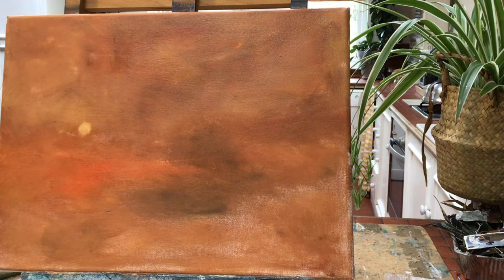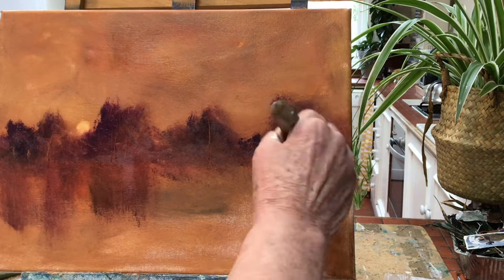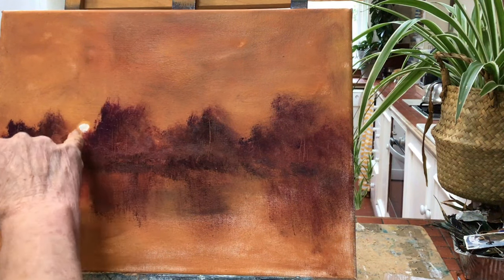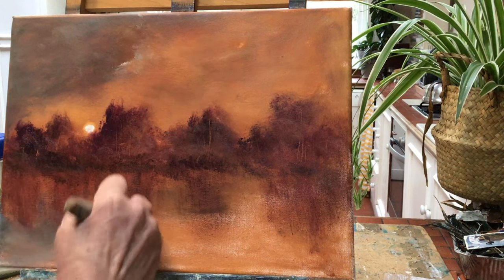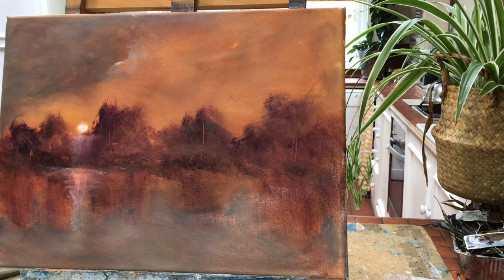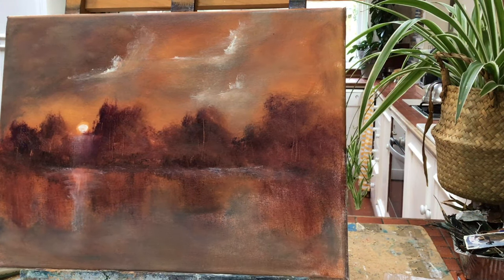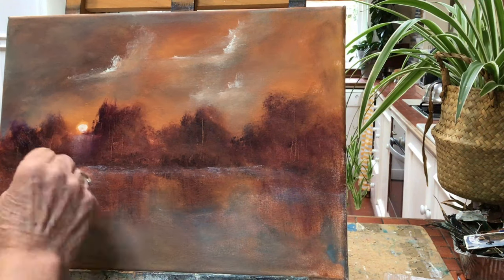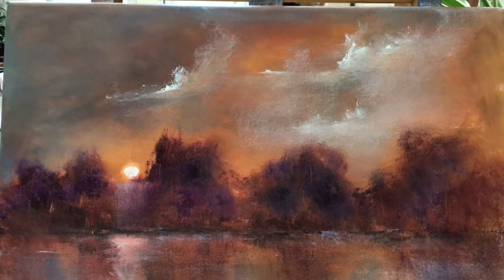learntopaint. seascapetipstricks PAINT a SEASCAPE LEARN TO PAINT IN SEASCAPE TIPS AND TRICKS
Learn how to PAINT this Seascape In easy steps